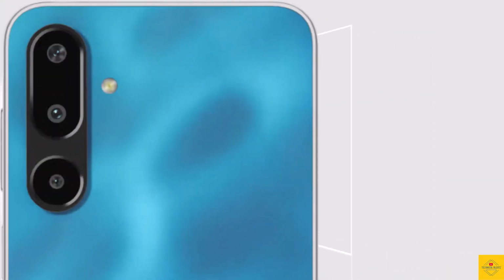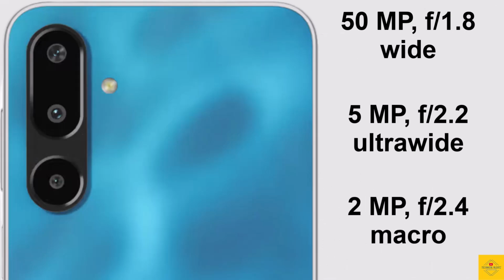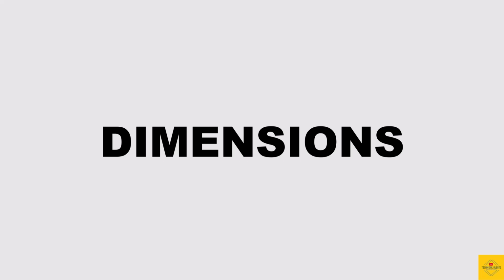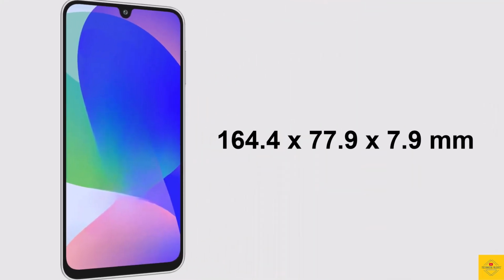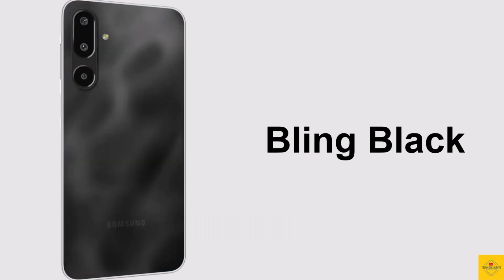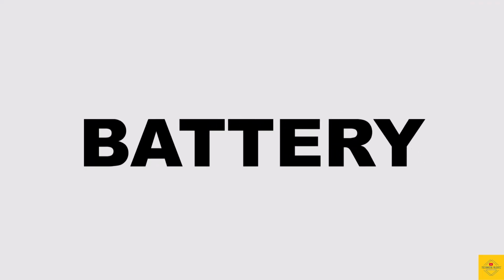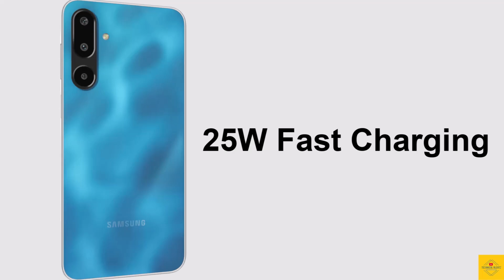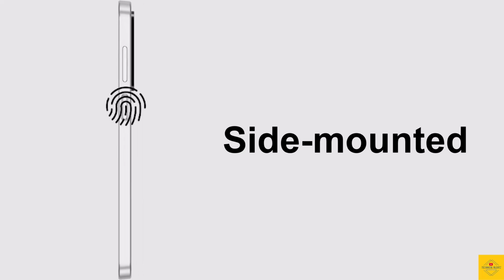SAMSUNG GALAXY F16 5G Price | Official Look | Design | Specifications | 50MP